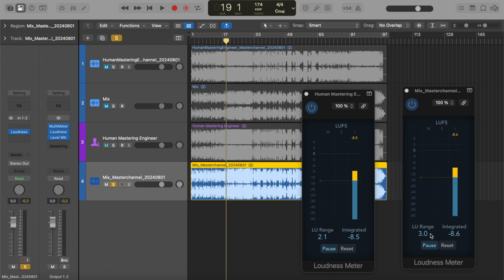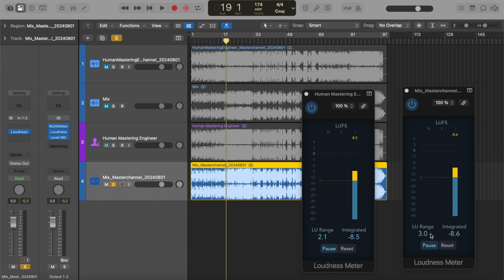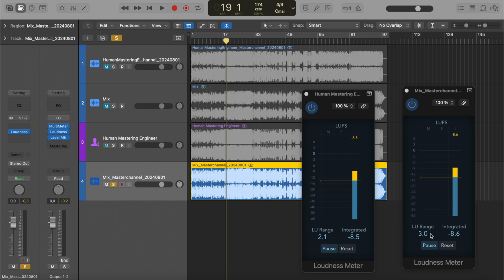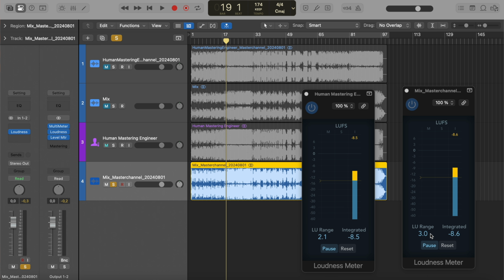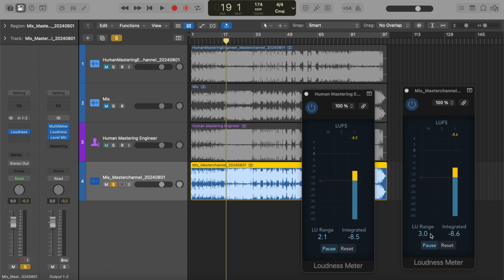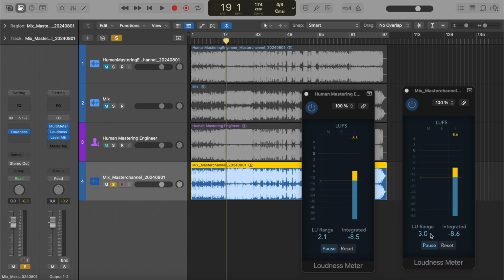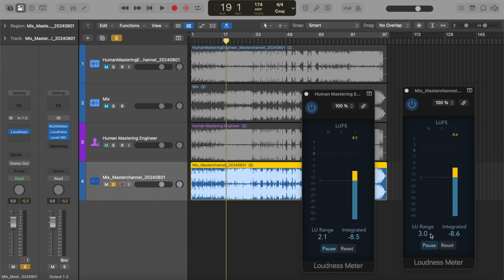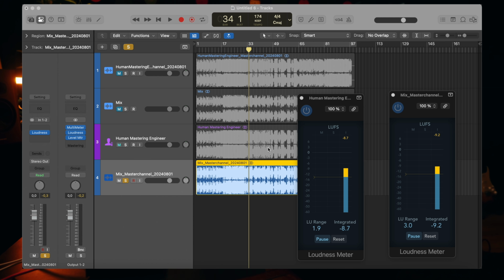Human vs AI: What’s the Difference?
Curious about the best way to export your tracks before mastering? In this video, our CTO Simon shows how versatile Masterchannel is. He starts by mastering a mix with proper headroom, then a track that's already been mastered by a human engineer.

Masterchannel can enhance any track, making it the ideal tool for a final quality check!

Thanks a lot to:
Goodiebag AS 🎥